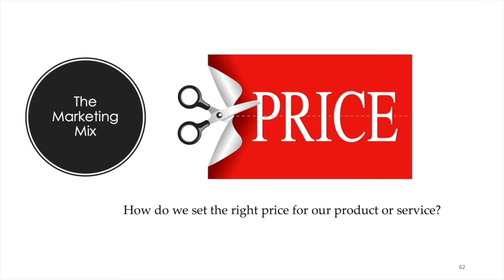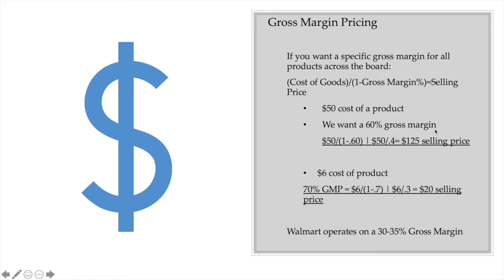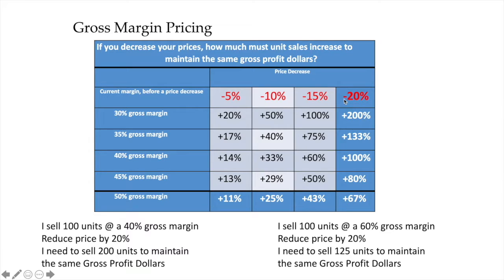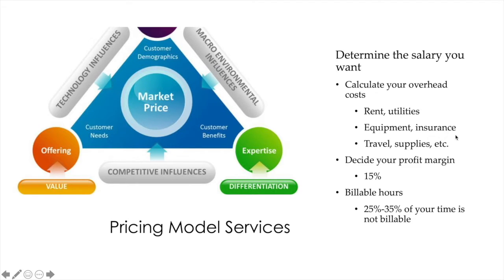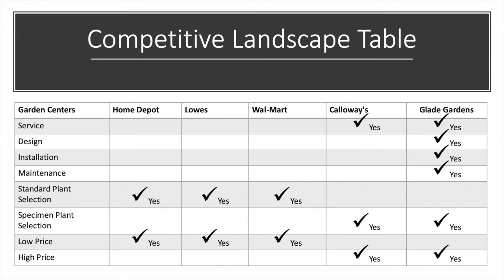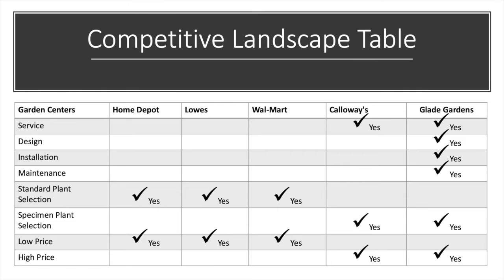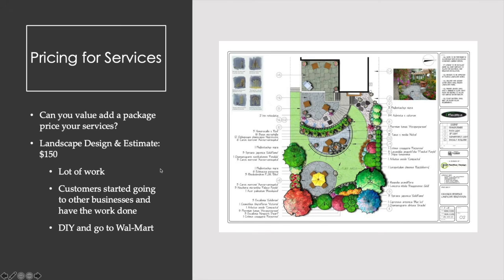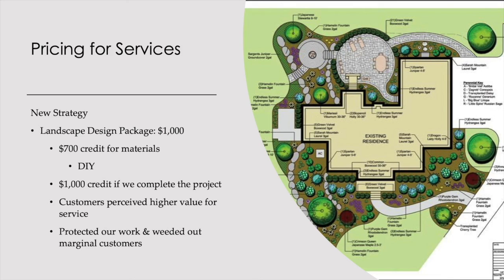Setting Your Price for Your Business Idea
Randy Saleh
Assistant Professor of Business
Tarrant County College